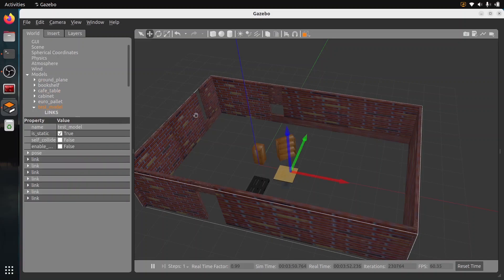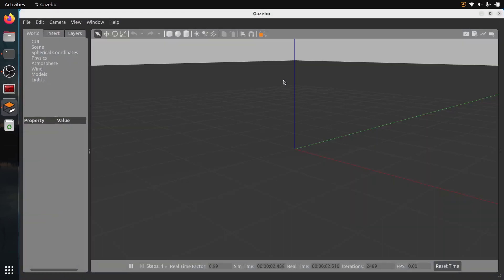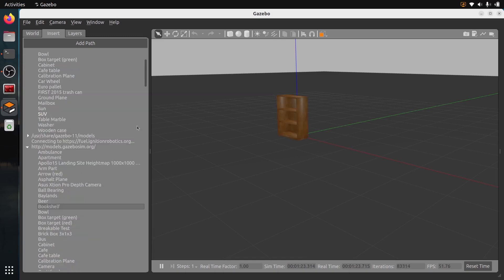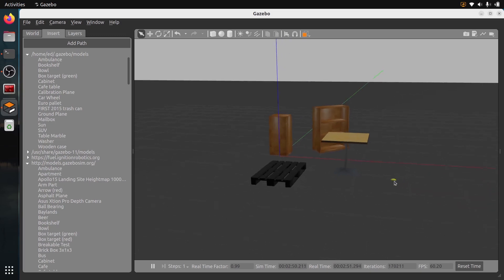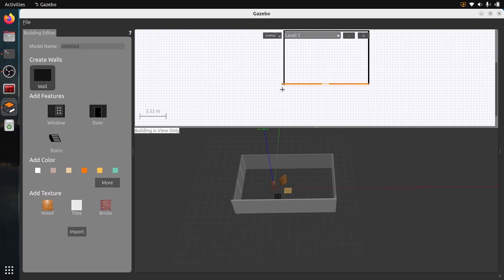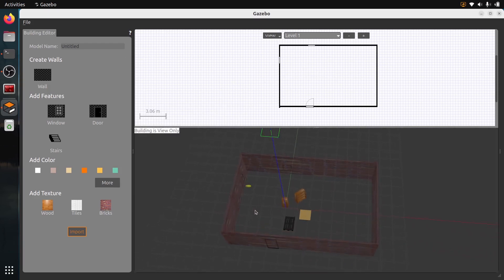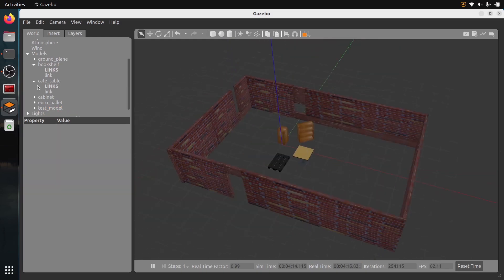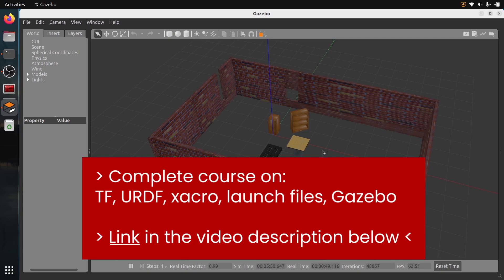ROS2 Create a World in Gazebo (Classic)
Learn how to create a complete world in Gazebo classic - add objects, build some walls, etc. You will be able to save this world and reuse/modify it later.

⏱️ Chapters
(0:00) Make sure Gazebo is installed and setup
(1:50) Add objects to the world
(3:57) Add walls with the building editor
(8:00) Save and reuse your new Gazebo world